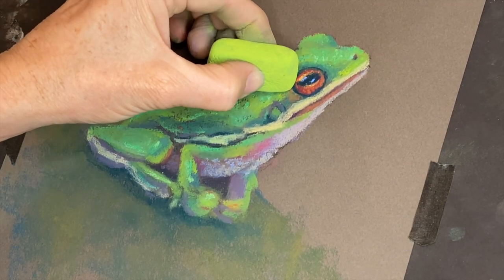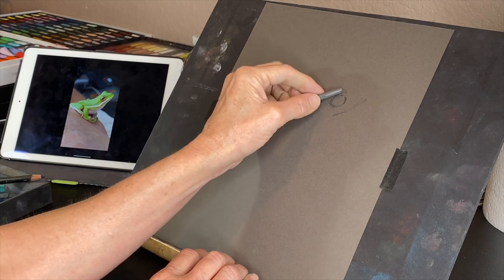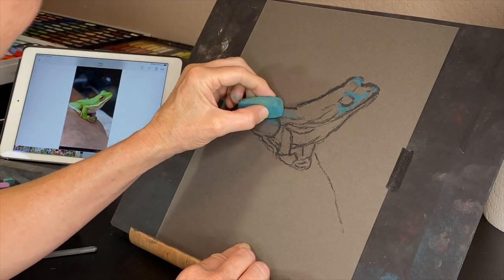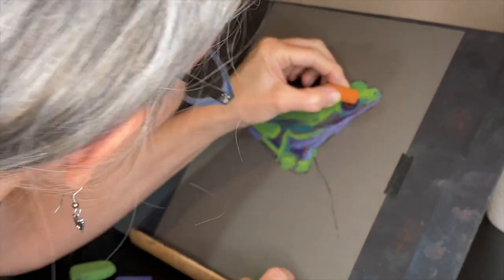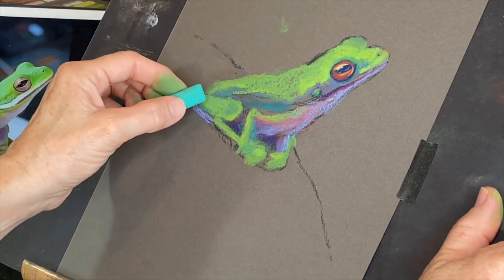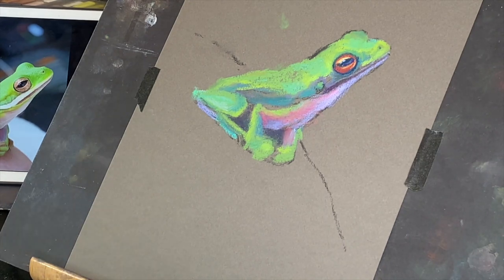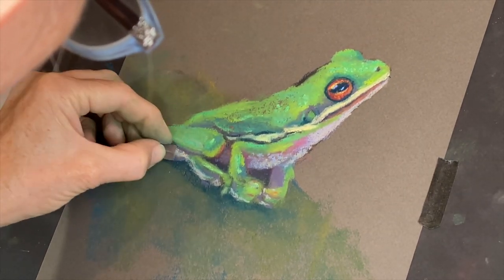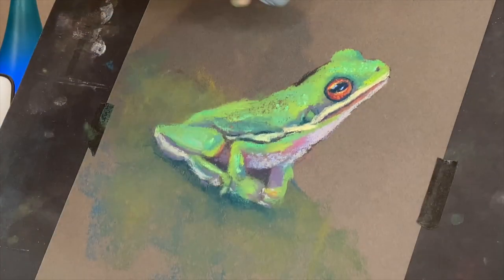How to Paint a Tree Frog - Featuring Diane Townsend Green Terrages Set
Join me in this fun lesson where I will share how to paint a Tree Frog in soft pastel featuring Diane Townsend pastels (the Green Terrages Set). This pastel painting was done on Canson Mi Tientes Unsanded Pastel Paper.

Here is a link to access my reference photo of "Jeremiah" the Tree Frog:

Happy Painting and feel free to follow along with this lesson and tag me if you share on Social Media (links below).

Happy Tree Frog Painting!

Canson Gray Tones Paper:
Diane Townsend Pastels (Green Set):

▽ My Etsy Shop 👇

▽ Monet Cafe' Artists Bracelets (from Etsy Store)👇